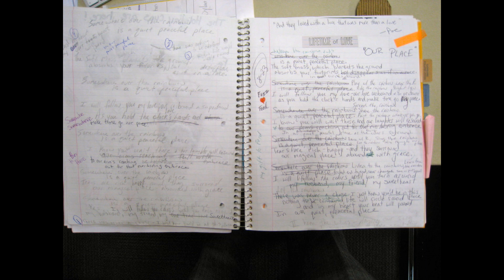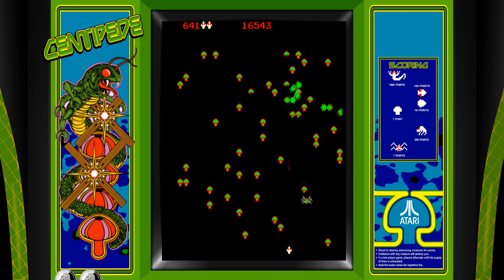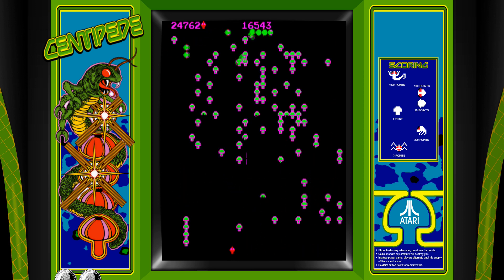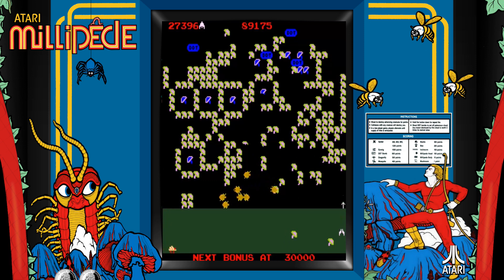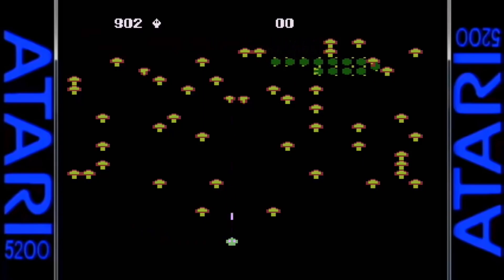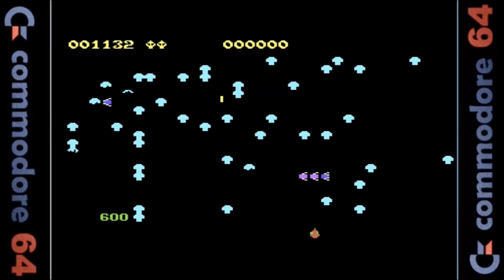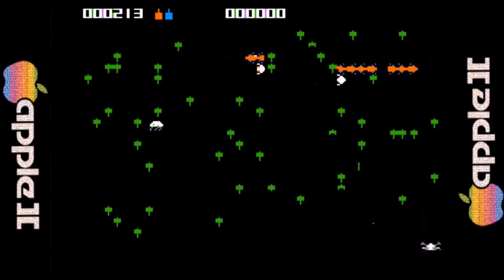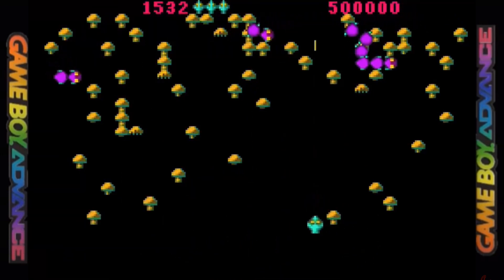The History of Centipede - arcade console documentary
The history of Atari's iconic shooter